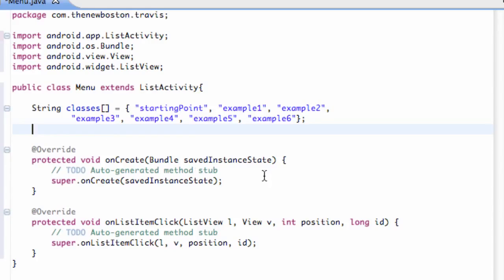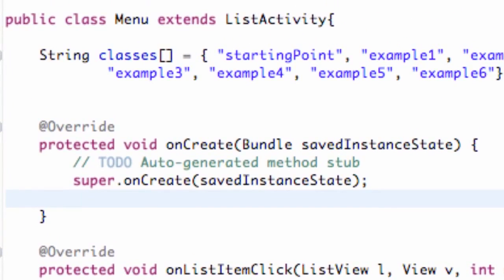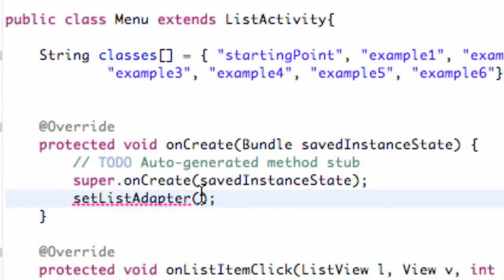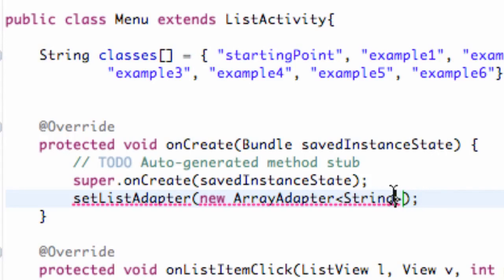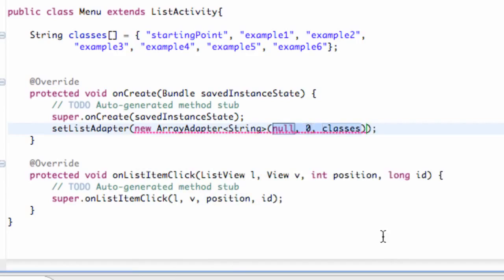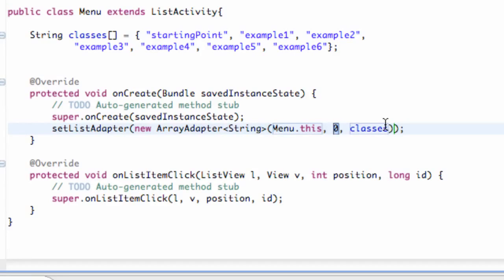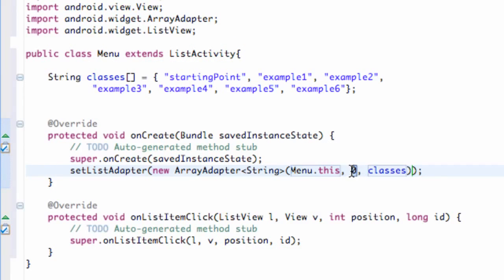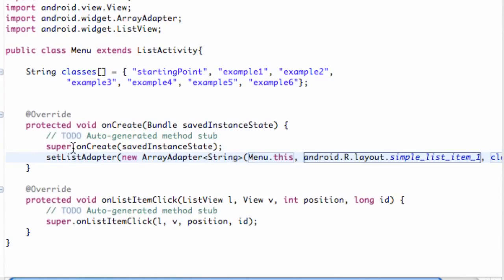Android Developing Applications Tutorial 19 Setting up an ArrayAdapter